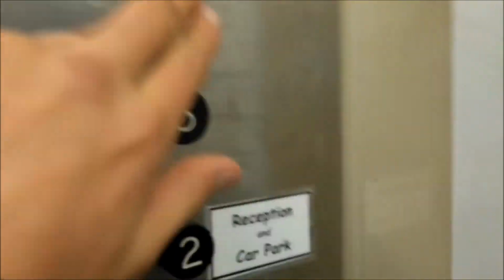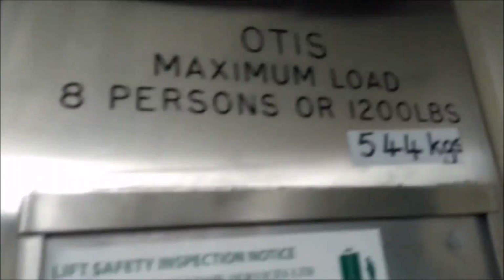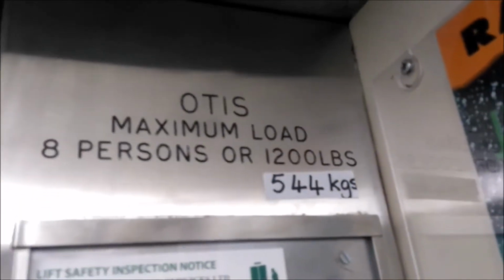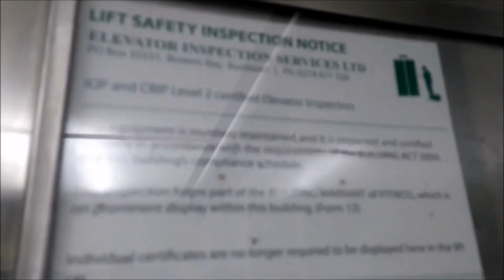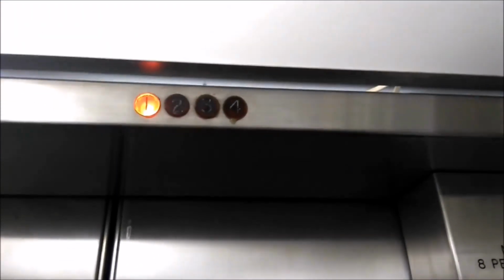EPIC! 1966 OTIS Traction Lift at Tui Oaks Motel, Taupo Retake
I honestly do not know why I keep filming this lift. I just like it.